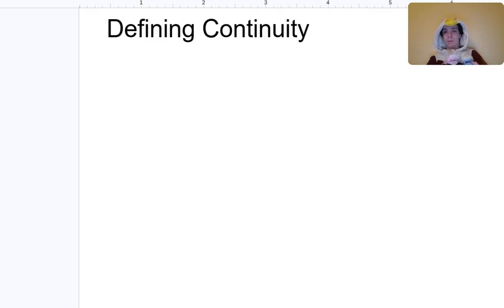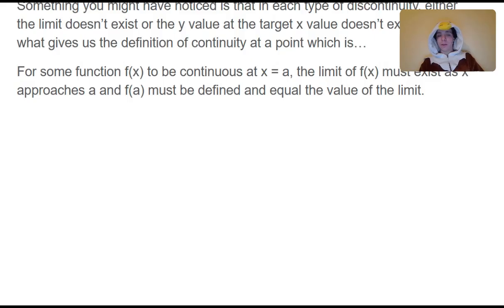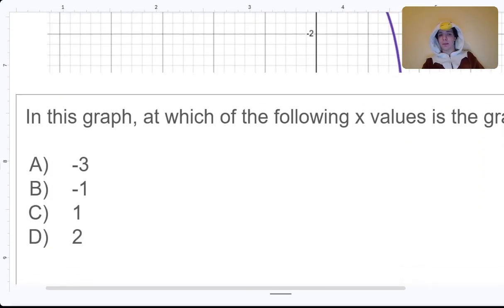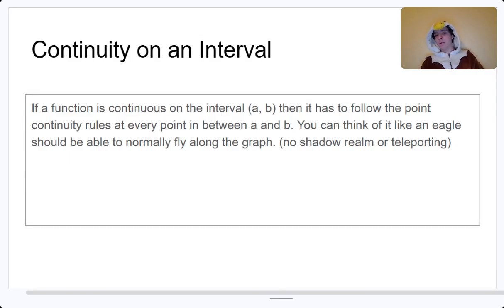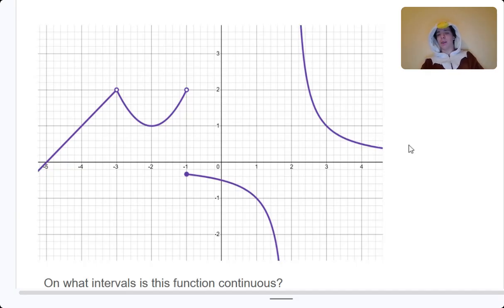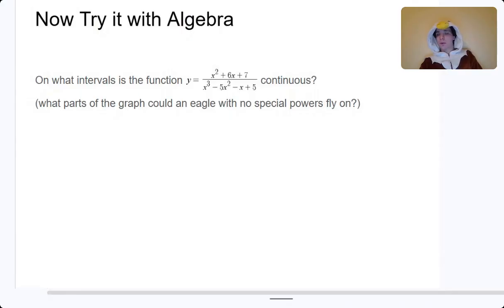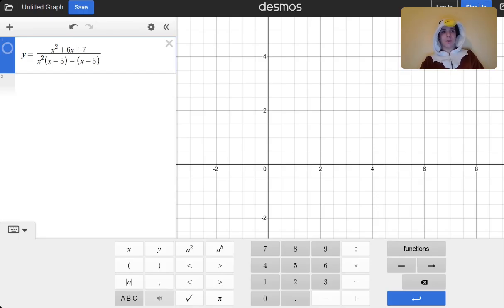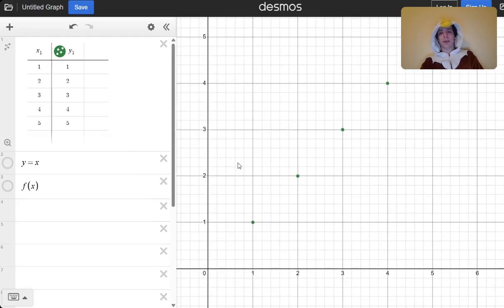Calculus with Jackie and Shadow 1.11-1.12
Calc BC lessons 1.11 and 1.12. Defining continuity at a point and over an interval.